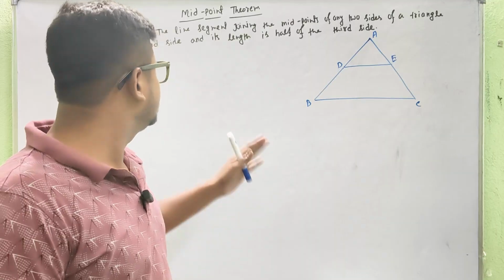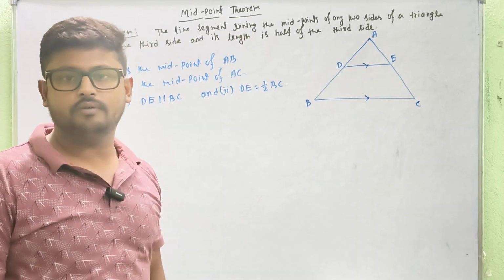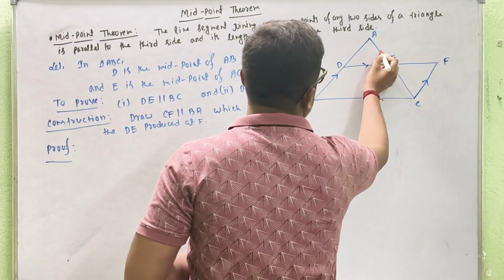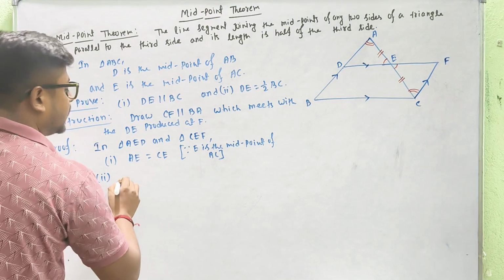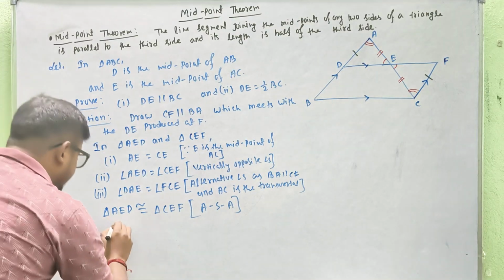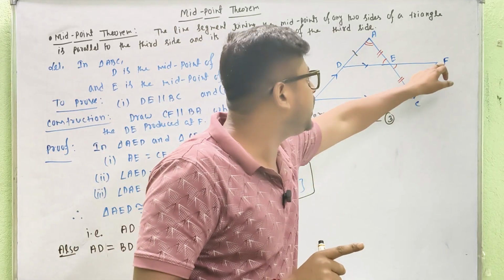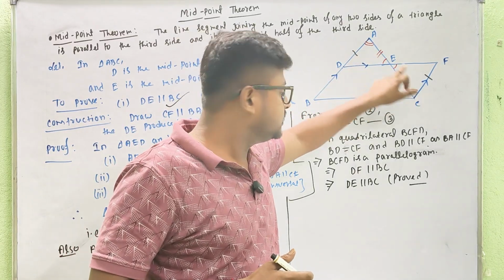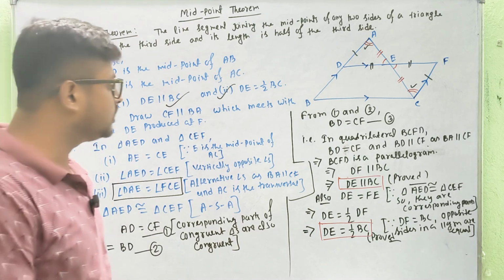Mid-Point Theorem || Class IX || ICSE CBSE WB Board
🎓 Midpoint Theorem | Class 9 Maths | ICSE CBSE WB Board | Explained on Chalkboard by Aparna Ma’am

Welcome to our Educational Chalkboard Series with GGN Sir, where learning Maths becomes simple, visual, and enjoyable!
In today’s class, we’ll understand the Midpoint Theorem in a clear and step-by-step way — just like how your classroom teacher explains it on the board.

🧮 What You’ll Learn in This Video:
✅ Concept and Statement of Midpoint Theorem
✅ Proof of the theorem using geometric reasoning
✅ Converse of the Midpoint Theorem
✅ Solved Examples and Practice Problems
✅ Smart tips to remember the theorem easily
✅ Important Board Exam Questions from ICSE, CBSE, and WBBSE

📘 About the Theorem:
The Midpoint Theorem states — “The line joining the midpoints of two sides of a triangle is parallel to the third side and half of it.”
This video makes that concept easy to visualize with diagrams and explanations directly on the chalkboard.

📖 Best For:
✨ Class 9 Maths Students (ICSE | CBSE | WB Board)
✨ School Exam and Board Exam Preparation
✨ Geometry Revision and Concept Clarity

👩‍🏫 Teacher: GGN Sir
📚 Topic: Midpoint Theorem – Geometry
🎯 Series: Class 9 Maths – Chalkboard Explanation